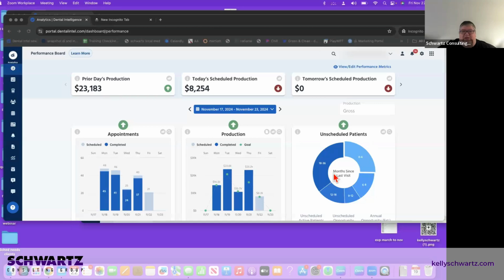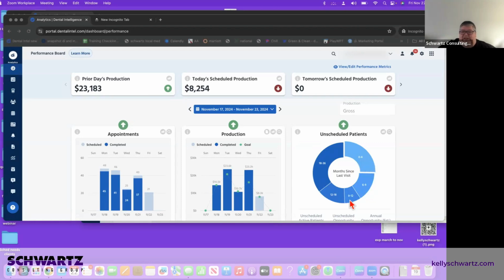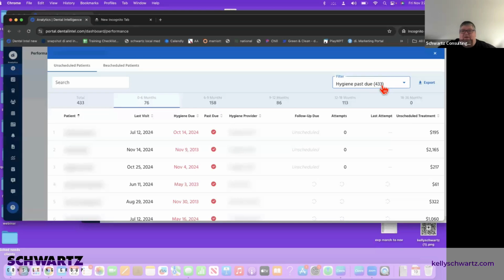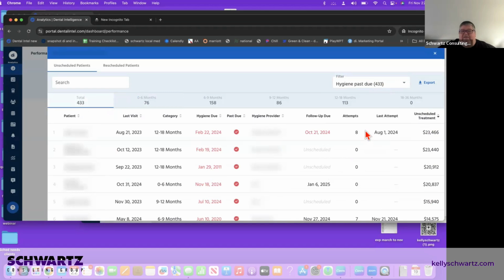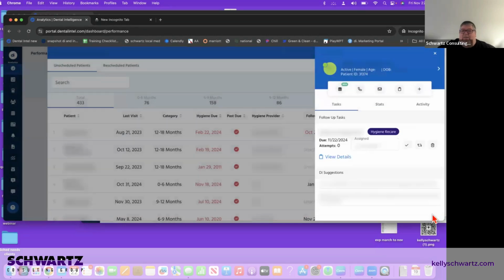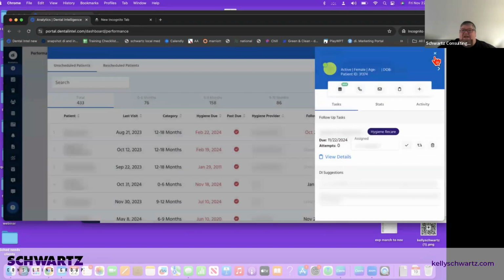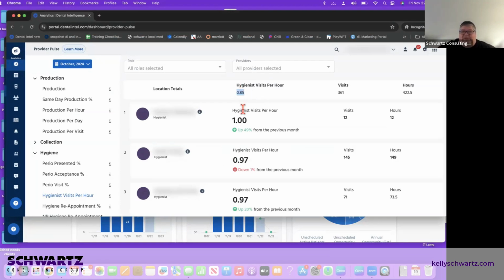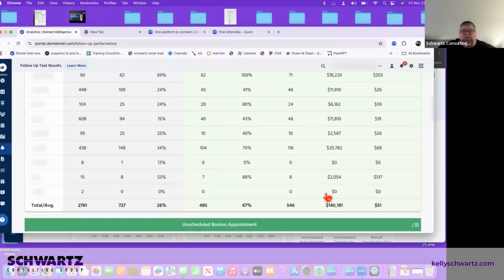Dental Intelligence Tips Every Dental Practice Should Use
Kelly Schwartz shares practical tips for using Dental Intelligence more effectively inside a dental practice. The goal is not simply to collect more data. The goal is to help the team understand the numbers, identify opportunities, and take consistent action.